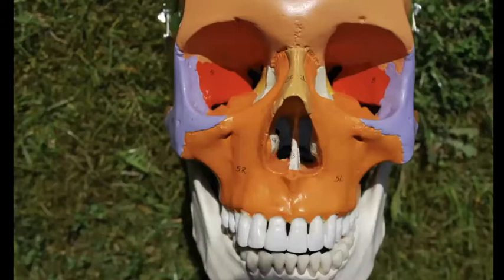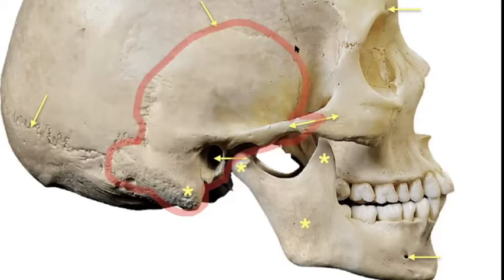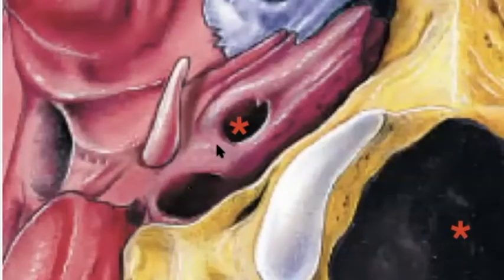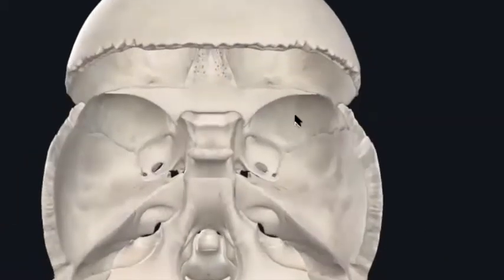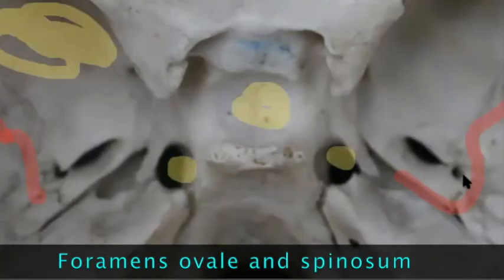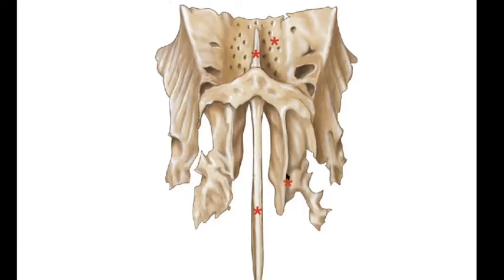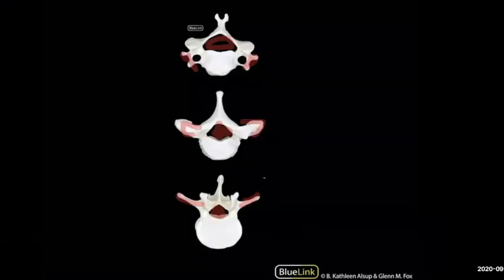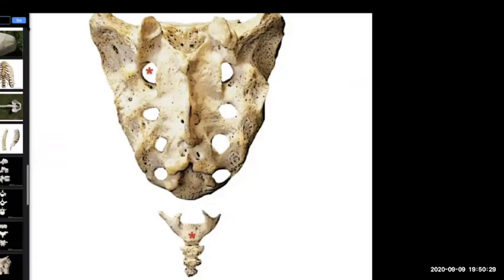Axial skeleton Labs- Skull features walk through using 2 dimensional images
This video goes over facial and cranial features, using the 2 dimensional images (" Images- Axial skeleton') used for online Practicals. This covers similar material to the  "Intro and Axial Skeleton using 3D app" video in this playlist.